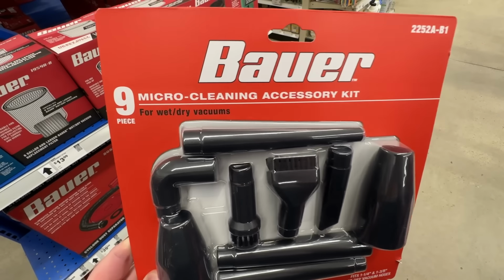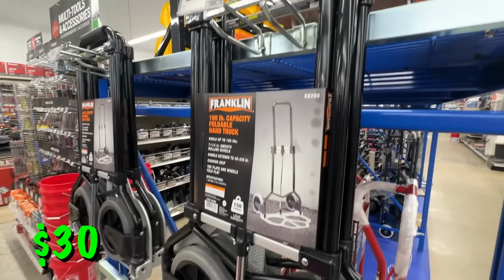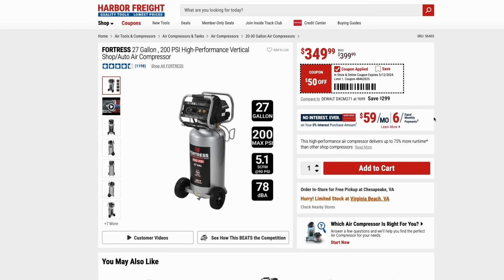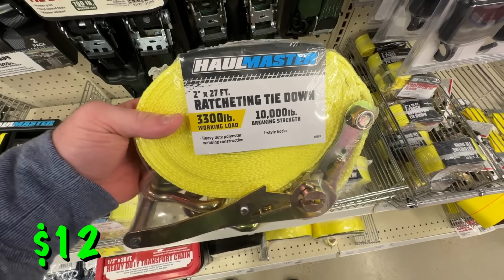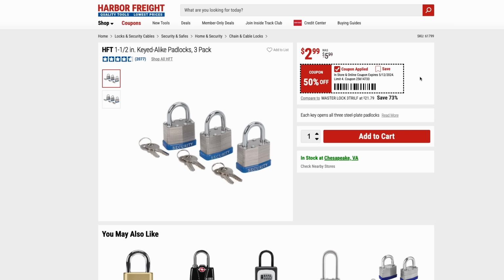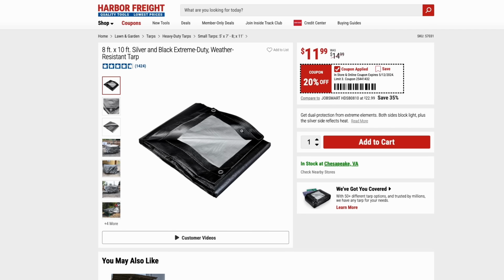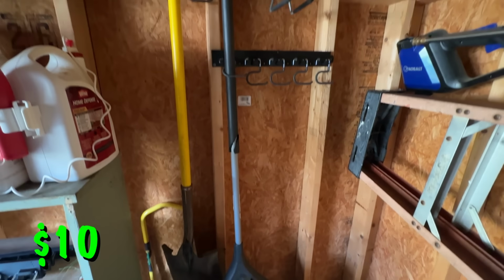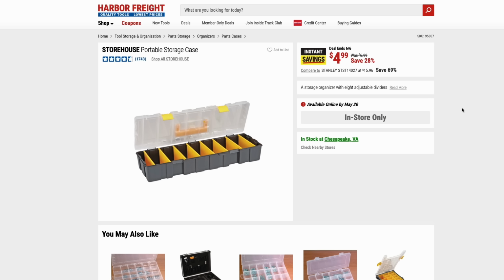Top Things You SHOULD Be Buying at Harbor Freight Tools in May 2024 | Dad Deals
In this video, I take you on a shopping trip to Harbor Freight and show you some of the amazing deals you can find on tools and equipment. Whether you're a DIY enthusiast, professional mechanic, or just looking for affordable tools for your home projects, Harbor Freight has something for everyone.

Join me as I browse through the aisles and show you some of my favorite Harbor Freight finds. From power tools to hand tools, storage solutions to automotive accessories, Harbor Freight offers a wide range of products at incredibly low prices. And with their frequent sales and coupons, you can save even more on your purchases.

So if you're in the market for some new tools or just want to see what Harbor Freight has to offer, be sure to check out this video.

Dad Deals allows you to sit back, relax, and enjoy shopping at Harbor Freight from the comfort of your home.

This Harbor Freight Ad Leak is a Harbor Freight shop with me that is showing what is new at Harbor Freight and the best Harbor Freight deals. These Harbor Freight shopping secrets are things you should always buy at Harbor Freight in 2024. I hope you enjoy this 2024 Harbor Freight video!